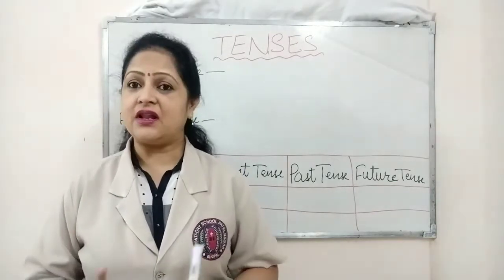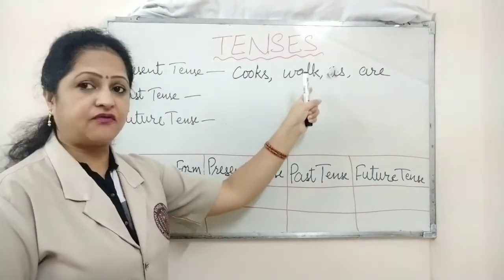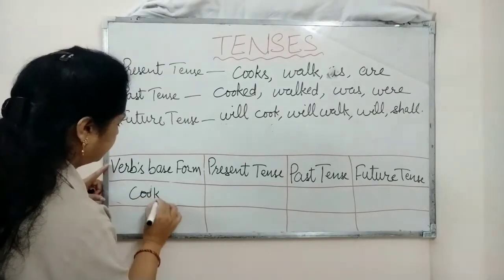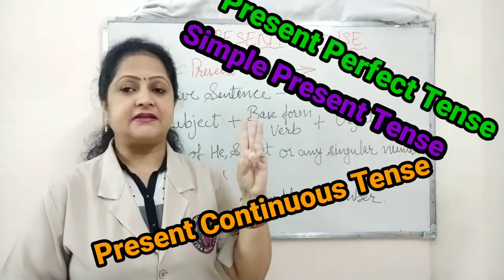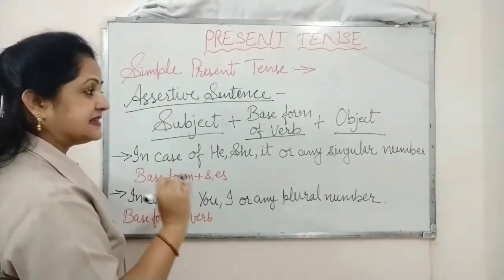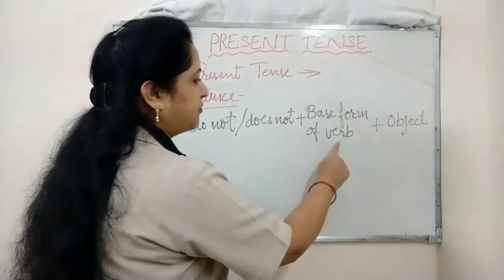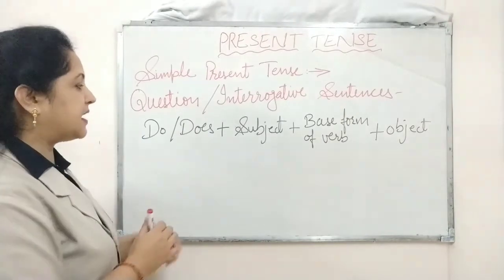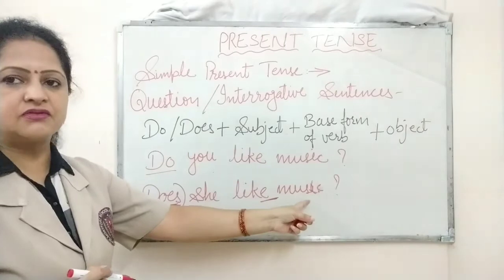Class- 6 Grammar ( Tenses) Ch- 11 Part-1